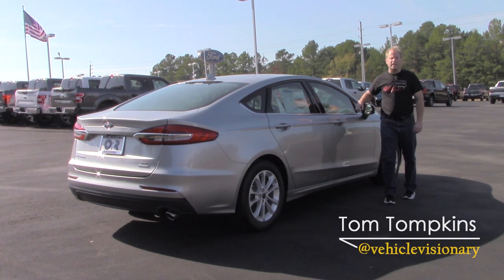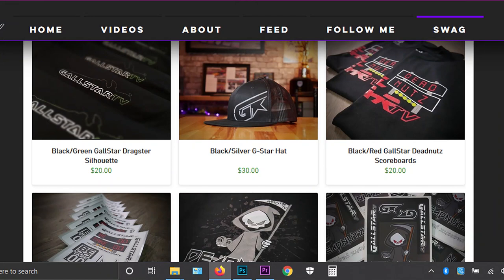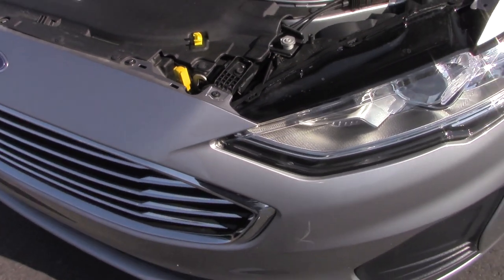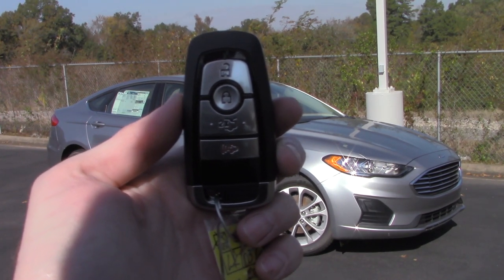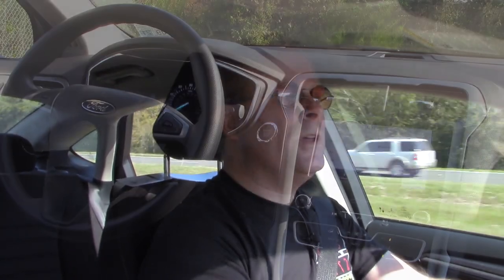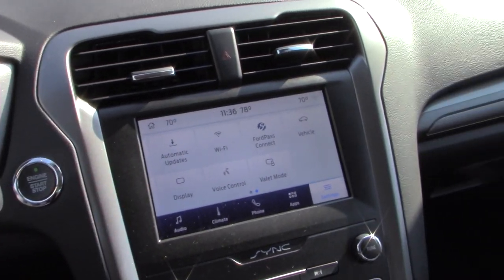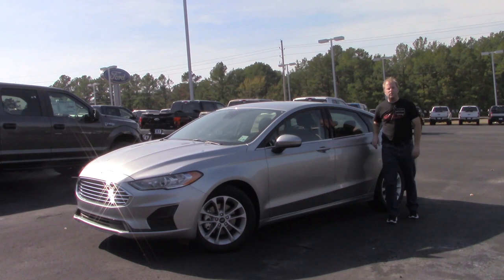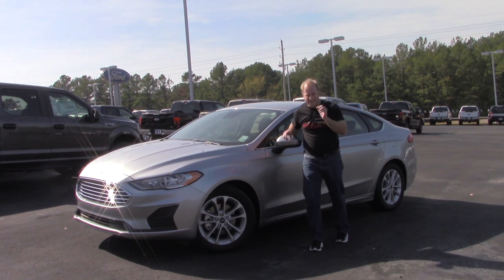Is The 2020 Ford Fusion Built With The Right Key Features?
Today, Tom visits Orr Ford in Stonewall, Louisiana to take a look at the 2020 Ford Fusion.